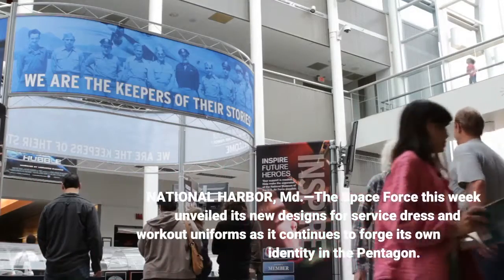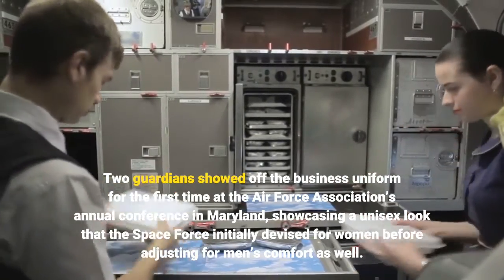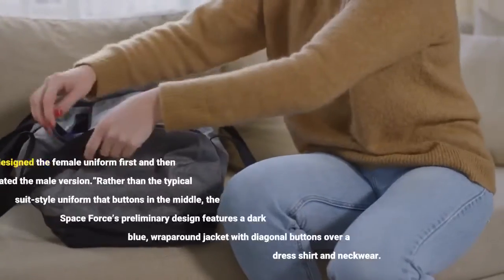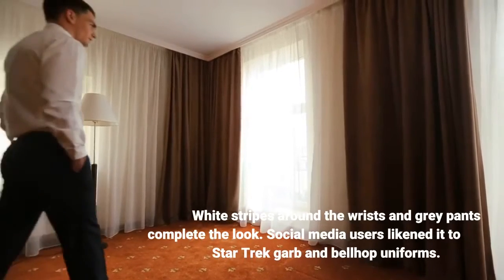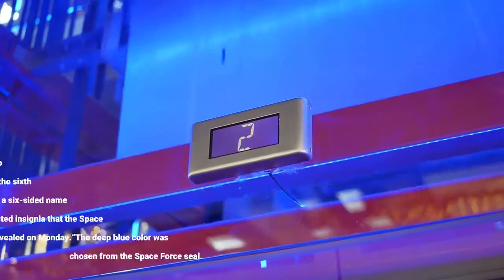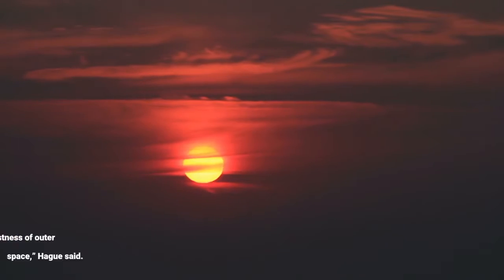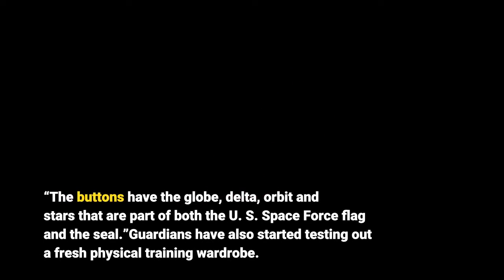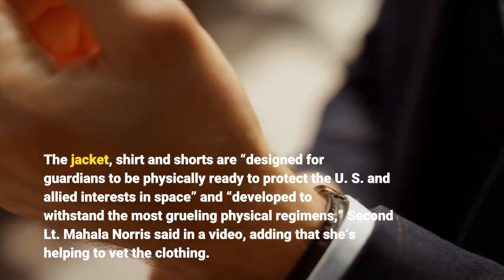Space Force unveils new uniforms designed first for women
NATIONAL HARBOR, Md.—The Space Force this week unveiled its new designs for service dress and workout uniforms as it continues to forge its own identity in the Pentagon. Two guardians showed off the business uniform for the first time at the Air Force Association’s annual conference in Maryland, showcasing a unisex look that the Space Force initially devised for women before adjusting for men’s comfort as well. The Space Force is the first military service created since women were given the opportunity to hold the same roles as men, making this the first uniform designed with women in mind from the start. The uniform is “distinctive, modern, professional, and comfortable to wear,” Space Force spokesperson Col. Catie Hague said. “We designed the female uniform first and then we created the male version.”Rather than the typical suit-style uniform that buttons in the middle, the Space Force’s preliminary design features a dark blue, wraparound jacket with diagonal buttons over a dress shirt and neckwear. White stripes around the wrists and grey pants complete the look. Social media users likened it to Star Trek garb and bellhop uniforms. The wraparound Space Force uniforms are drawing comparisons to the uniforms worn by the cast of Star Trek, including Robin Curtis as Lt. Saavik. The number six figures heavily in the design to represent the space service’s arrival as the sixth military branch, with six buttons, a six-sided name tag, and six-sided enlisted insignia that the Space Force revealed on Monday.“The deep blue color was chosen from the Space Force seal. The dark color represents the vastness of outer space,” Hague said. “The buttons have the globe, delta, orbit and stars that are part of both the U. S. Space Force flag and the seal.”Guardians have also started testing out a fresh physical training wardrobe. The jacket, shirt and shorts are “designed for guardians to be physically ready to protect the U. S. and allied interests in space” and “developed to withstand the most grueling physical regimens,” Second Lt. Mahala Norris said in a video, adding that she’s helping to vet the clothing. Norris — who became the first Department of the Air Force runner to earn a national championship title since 1964 when she won the NCAA’s 3,000-meter steeplechase race in June — appeared in the Space Force’s ad for the new physical training gear. In keeping with the Space Force’s rule of sixes, it was only Norris’s sixth time racing in a steeplechase event when she won at the NCAA Outdoor Track and Field Championships — an event with 35 barriers and seven water pits. She placed 13th in the steeplechase finals at the U. S. Olympic trials.“I won at the collegiate level. Now it’s time to win for the Space Force,” she said. “Train hard, guardians.”Hague said the service wants to finalize the uniform designs in the coming months, but it could be years before they’re widely available to any guardian who wants them.